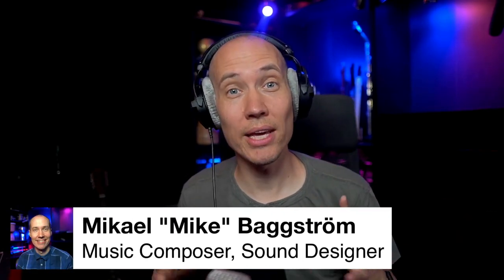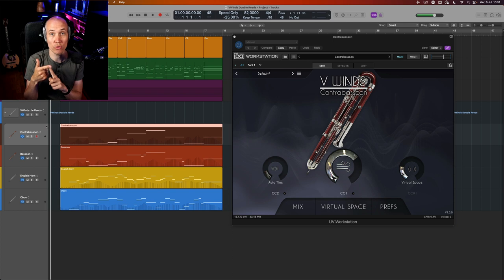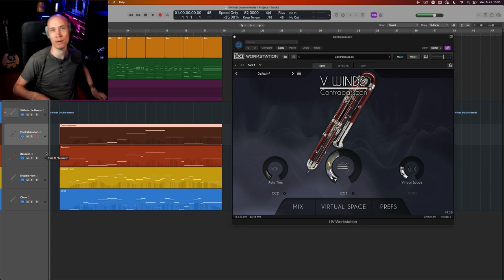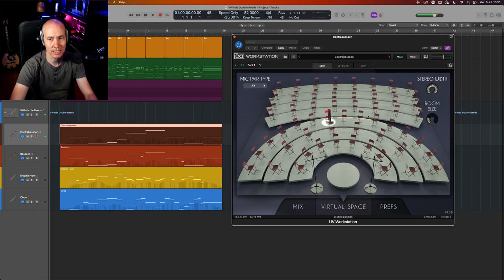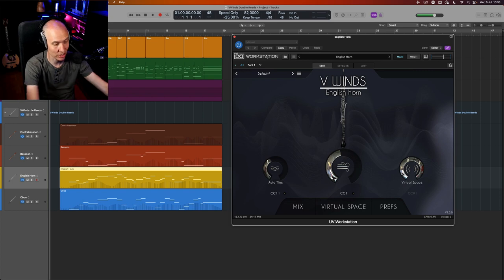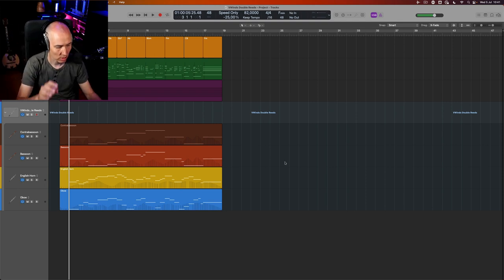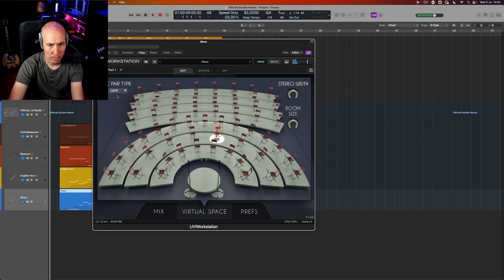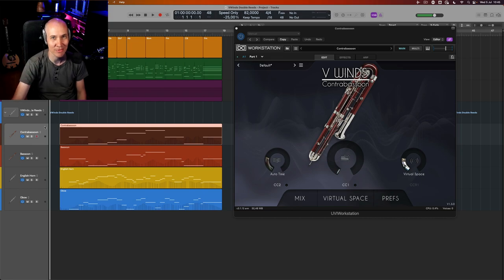VWinds Double Reeds - This is the Way! 😃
SEO